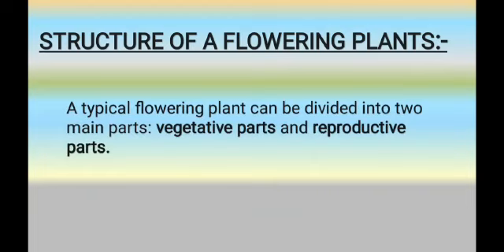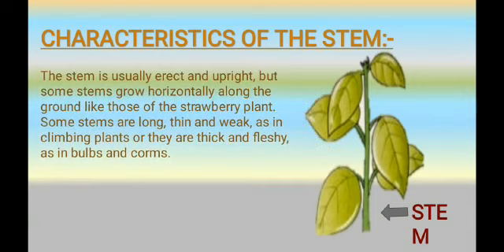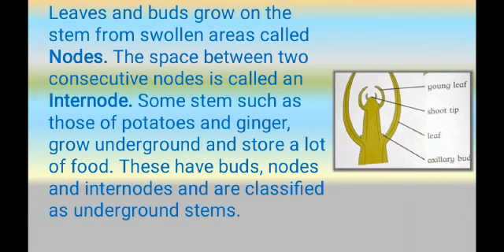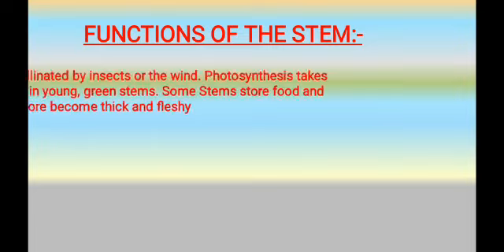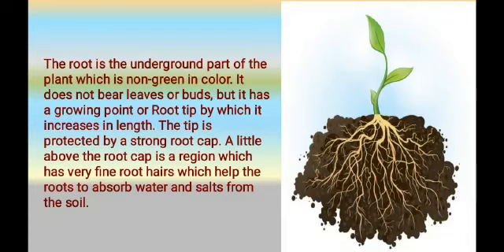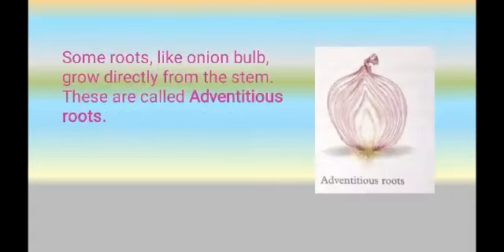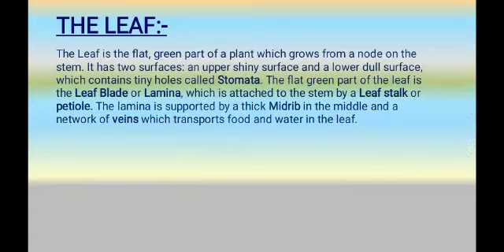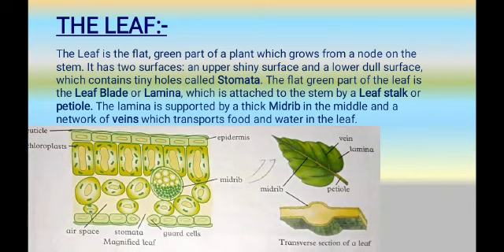Science Class 7 || Chapter 1 || Structure of Living Organisms